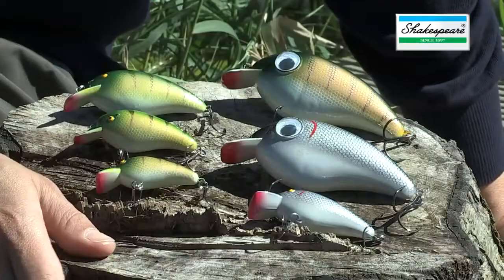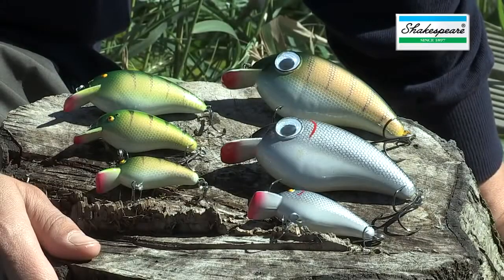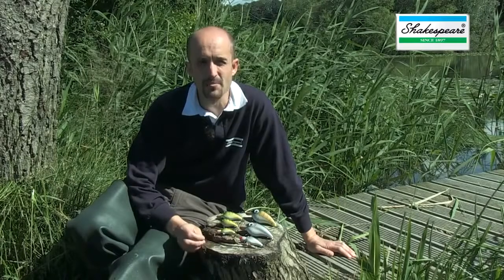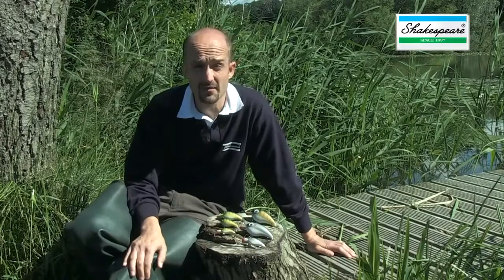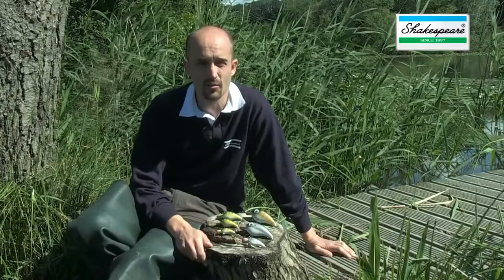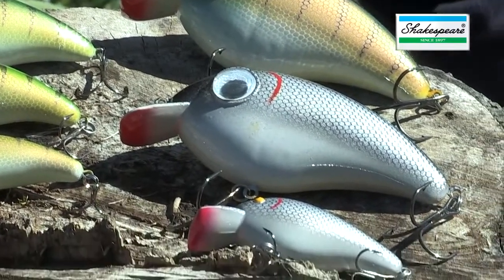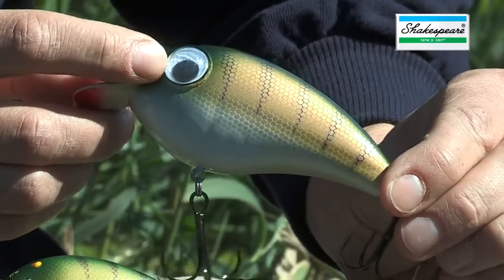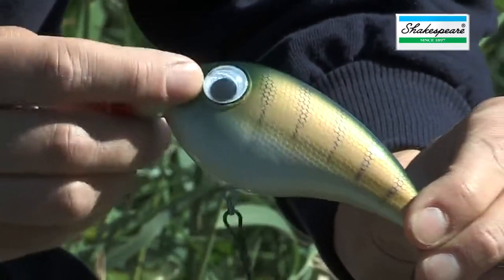Shakespeare Big S Lures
The Big S is a famous lure for Shakespeare and this new range includes 4 sizes and two different .

The Big S from Shakespeare.coming soon..pike beware!

Shakespeare Rods and Lures.

Shakespeare re-introduce the very popular Devil range of lures...These fish catch fish..find them very soon at your local Shakespeare stockist..